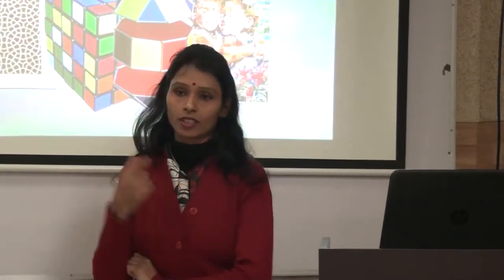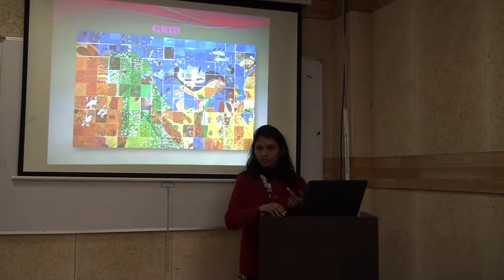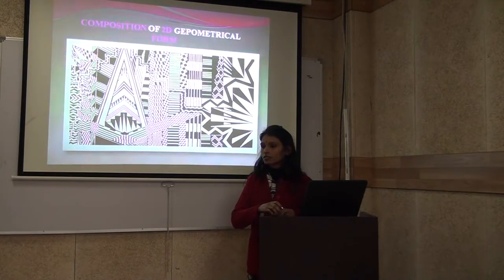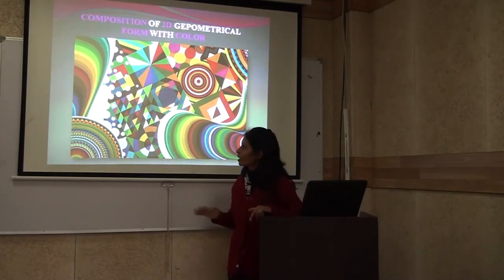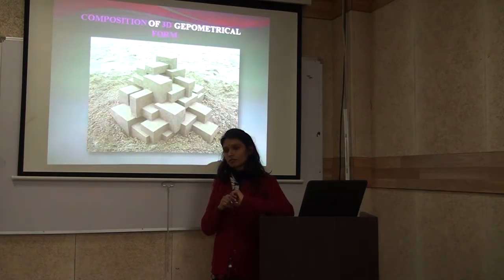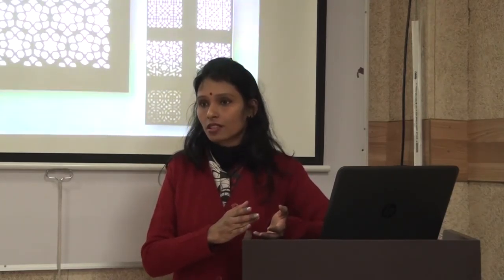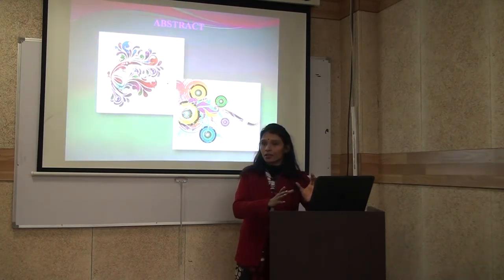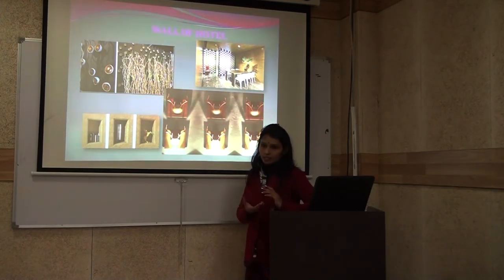18 jan 17 01